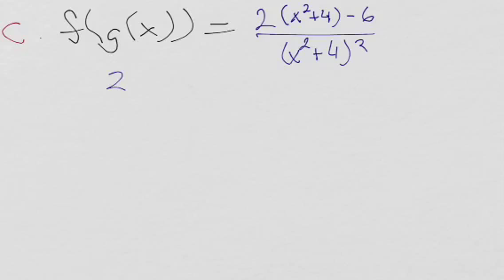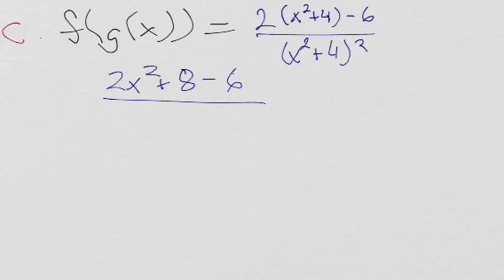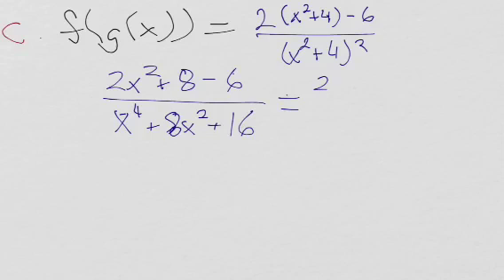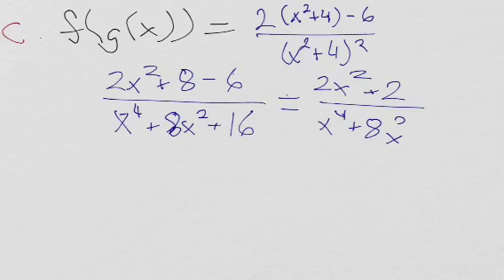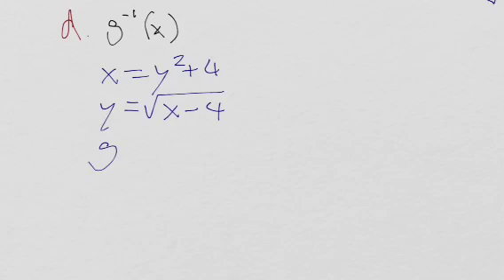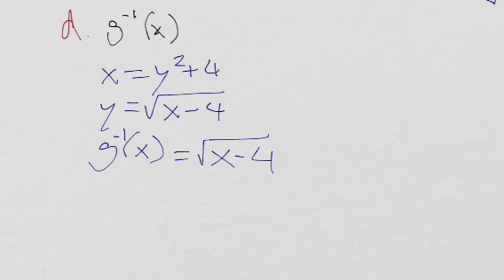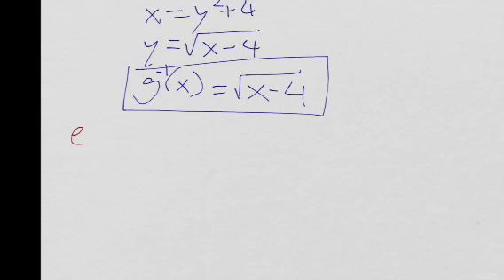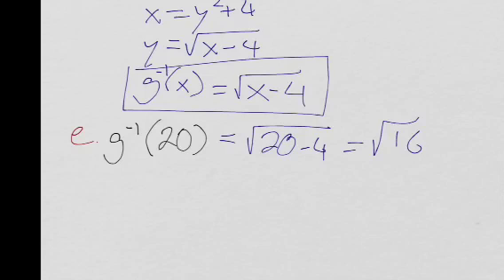Pre-Calc Unit 5 Practice Test 3